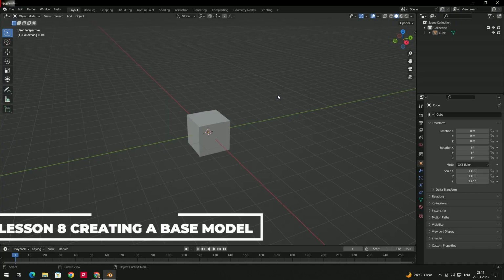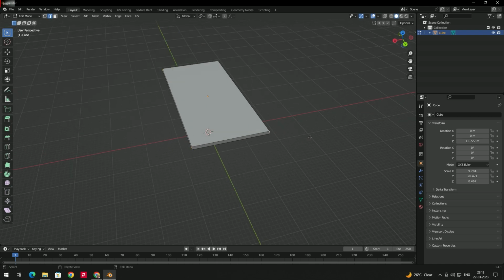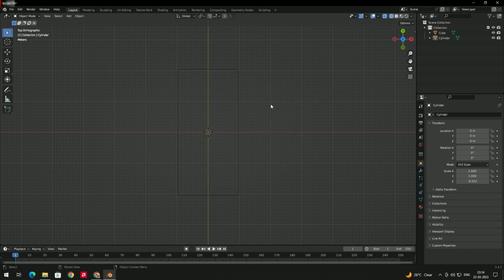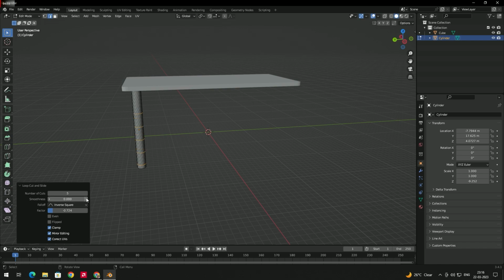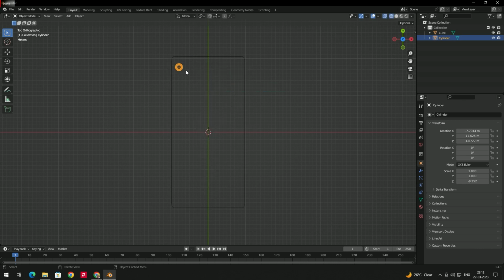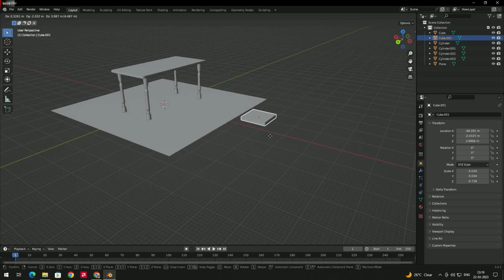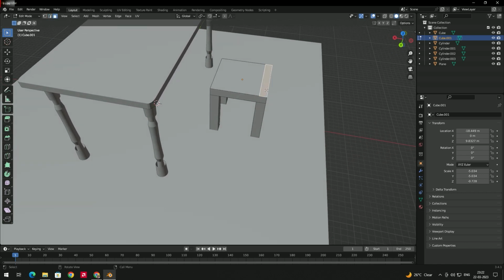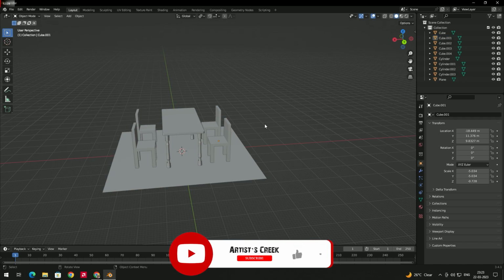Lesson 8 | Creating a Base 3D model ( Table ) | Blender 3D | Beginners course tutorial | English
This video explains how to create a basic model (Table) in Blender 3D